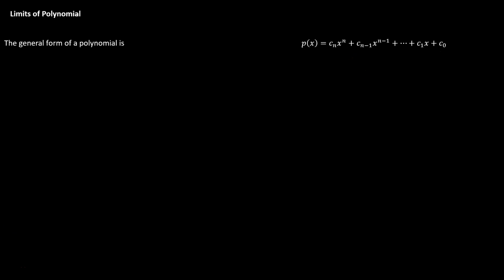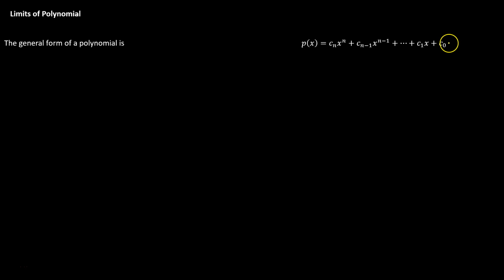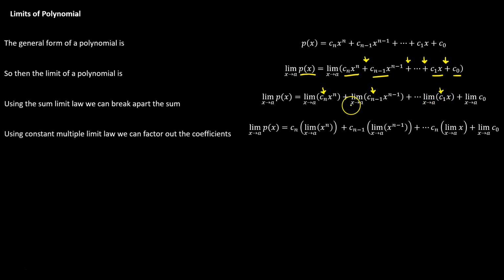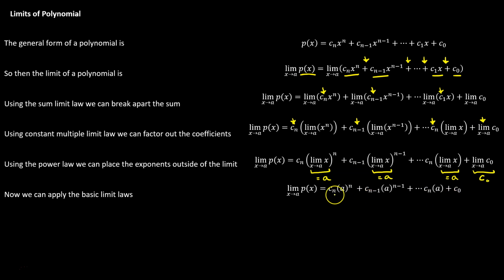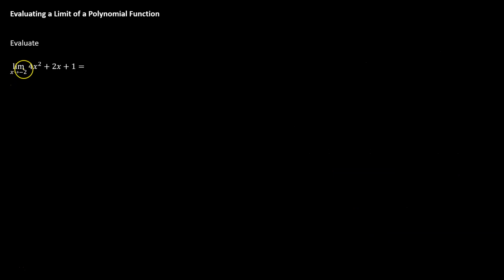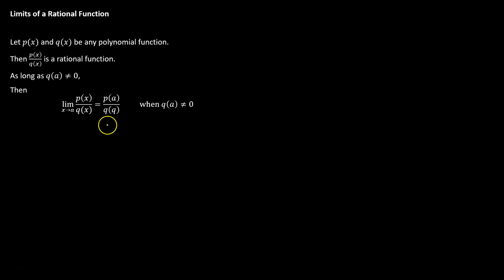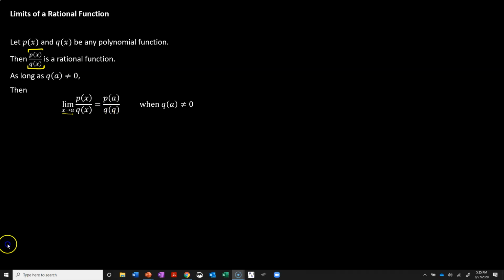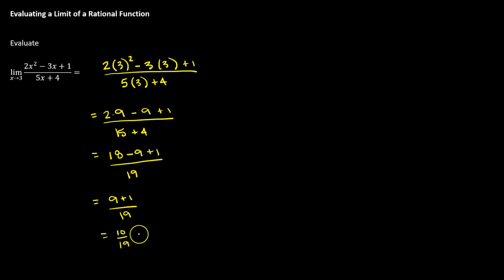2.3 Limits of Polynomials and Rational Functions